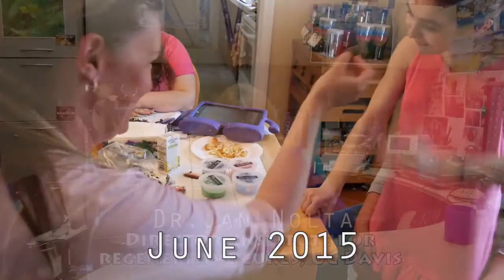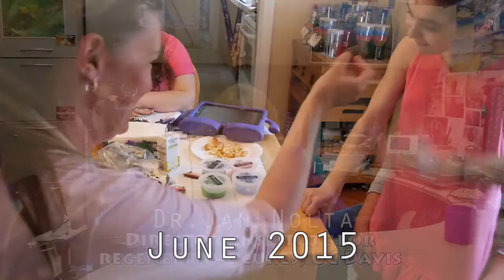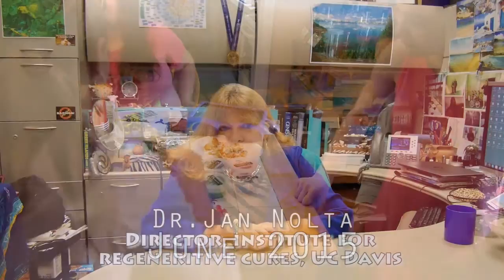Meaghan Juvenile HD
Meaghan Strong Little Girl!! With Jan Nolta Amazing Researcher